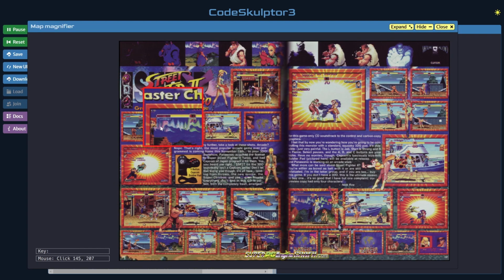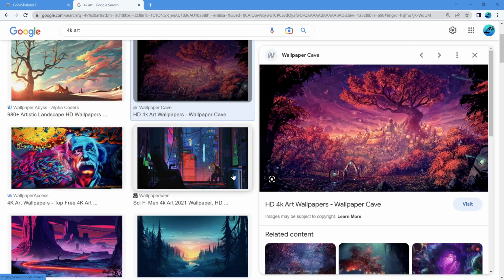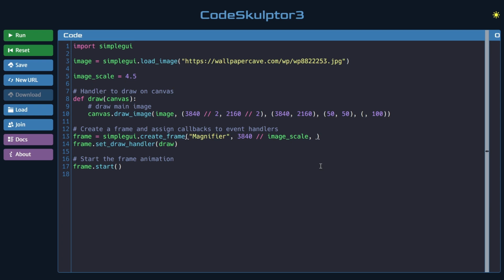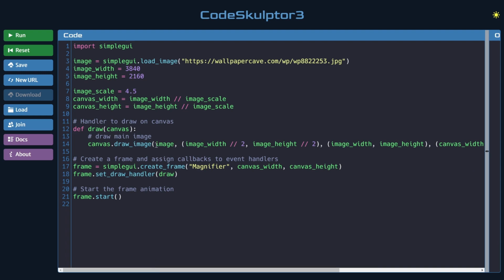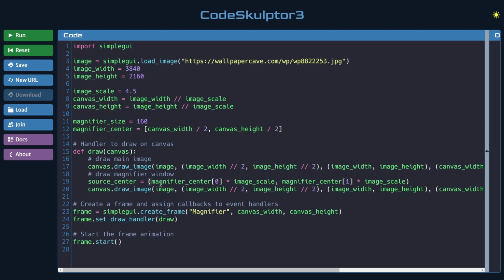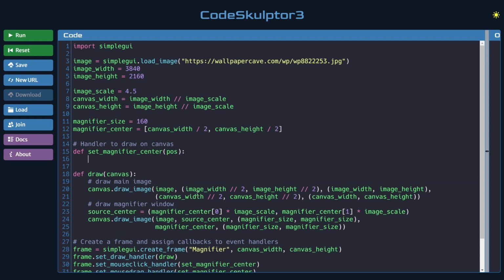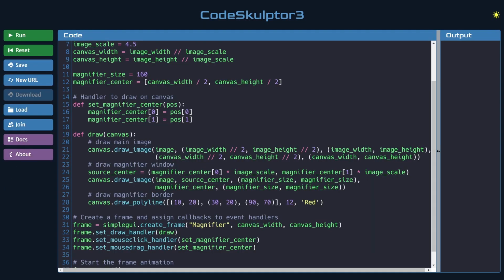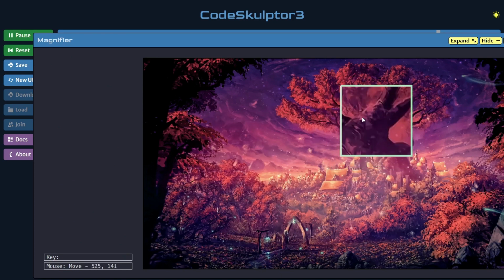Image Magnifier | Python GUI Starter Project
This video is designed for people new to Python GUI (graphical user interface) programming, who would like to dive in and create simple projects in a browser-based IDE before moving on to more complex tutorials, configuring offline IDEs and reading documentation.

0:00 intro
1:09 CodeSkulptor3
1:41 setting up
4:21 main image
12:04 refactoring
17:13 drawing the magnifier
23:59 clicking & dragging
28:55 box border